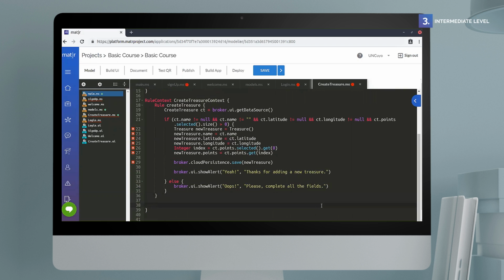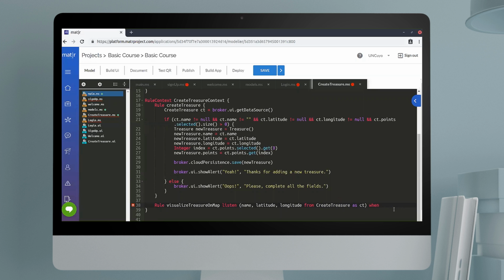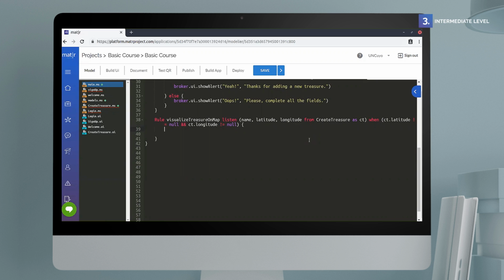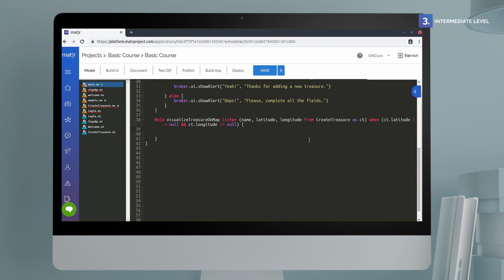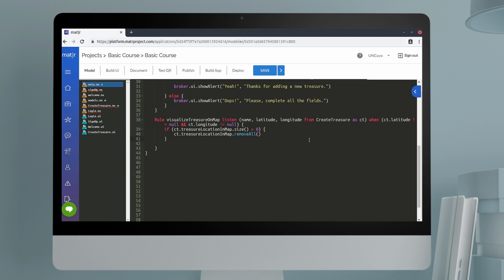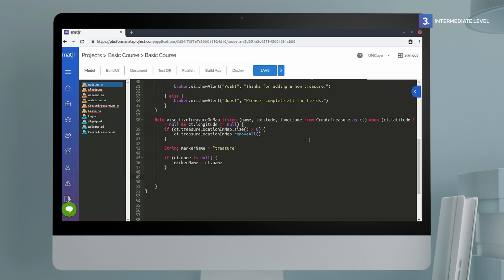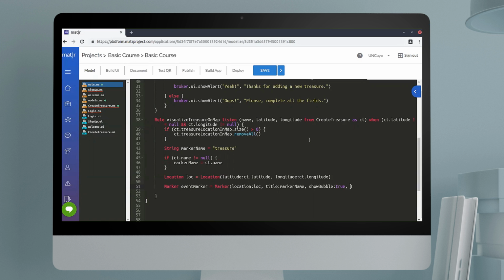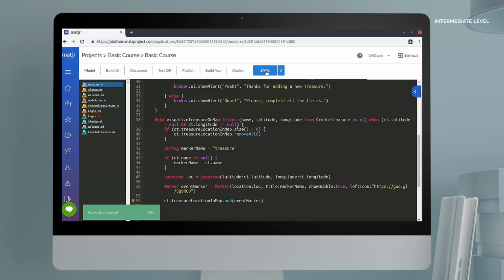Mat|r Academy - Intermediate Level: "listen" clause of rules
Intermediate Level
Episode: Location update in the Map UI component